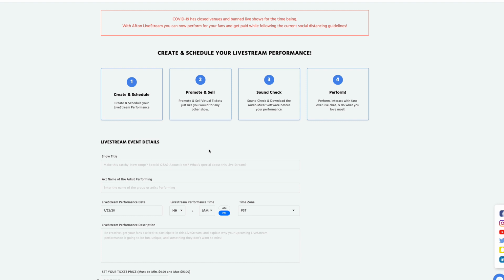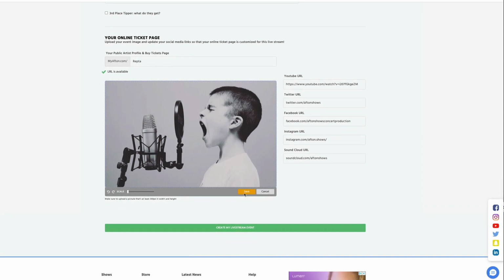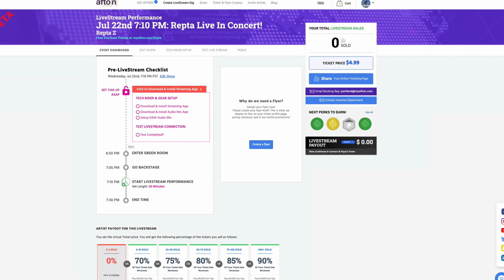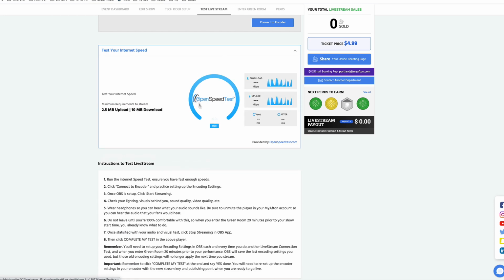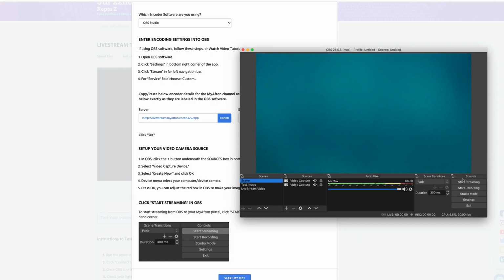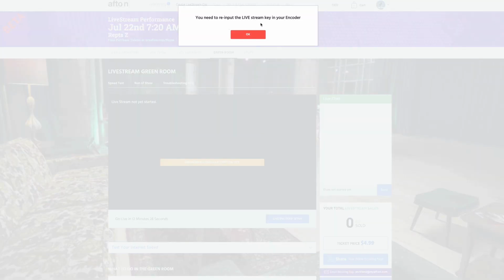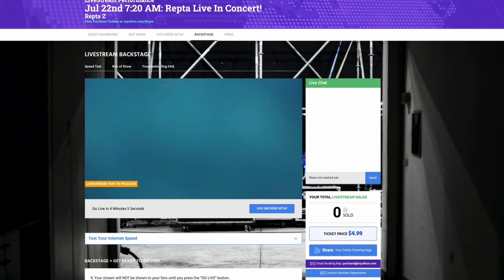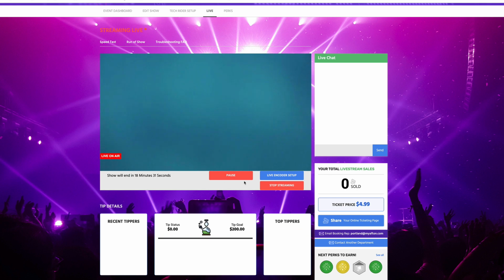Afton LiveStream Full Tutorial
In this video we give a full walkthrough of setting up a LiveStream show with the MyAfton platform.

Intro: 0:00

Show Details: 0:22

eContract: 2:18

Show Dashboard: 2:37

Tech Rider: 3:20

Sound Check: 4:19

Green Room: 7:16

Backstage: 8:53

Go Live: 9:21

If you are interested in setting one up just head and sign up free!